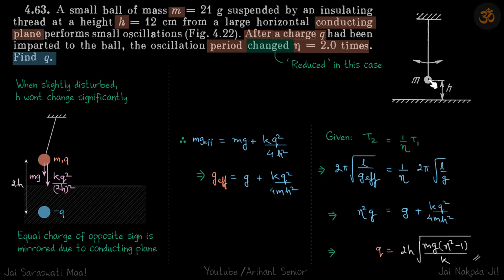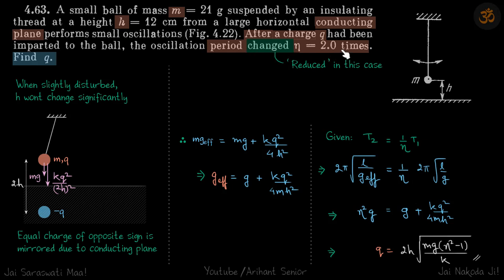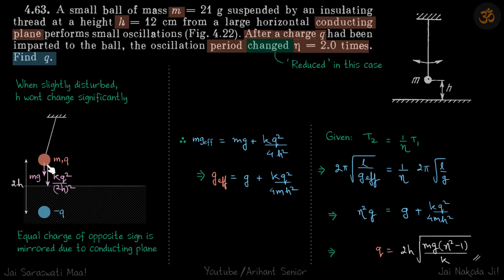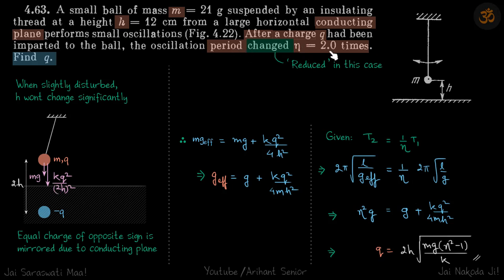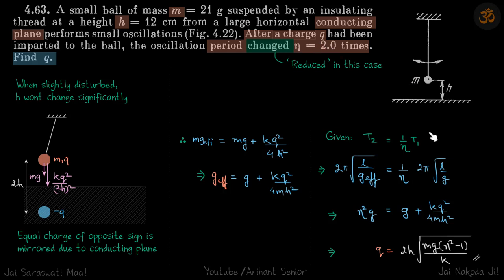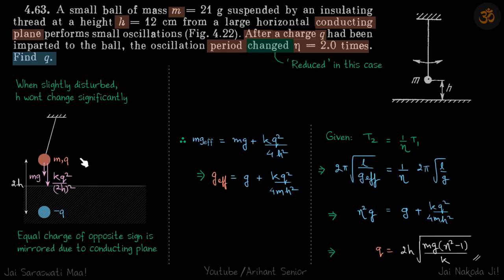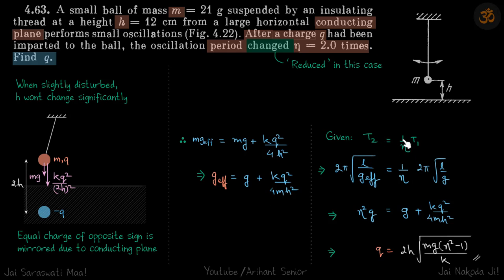4.63 | Irodov Solutions | Oscillations and Waves